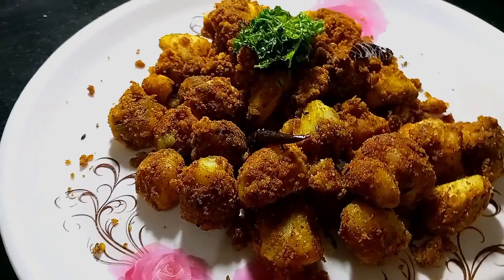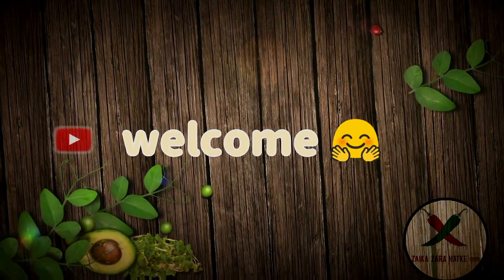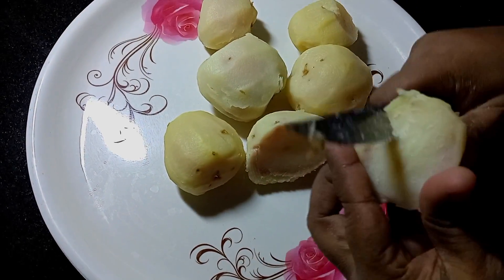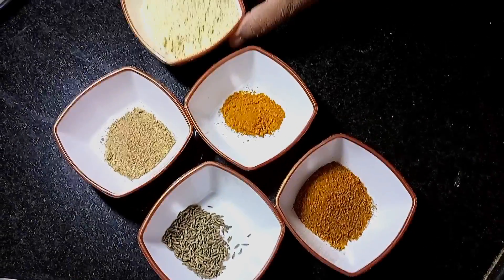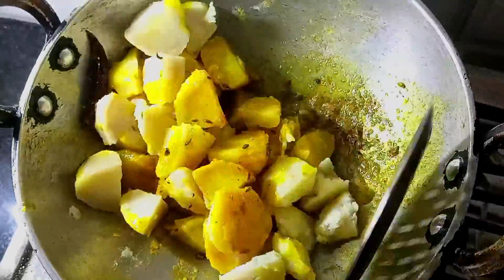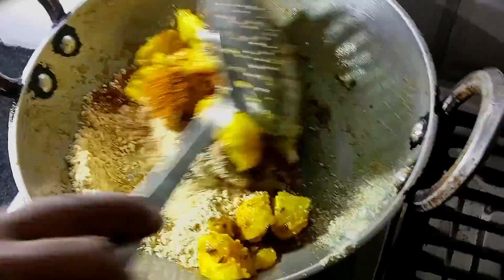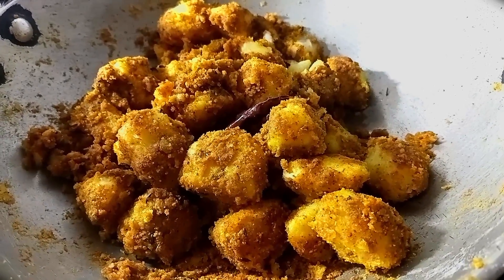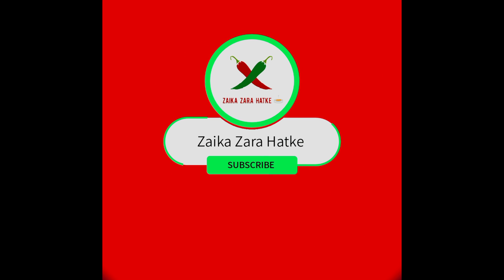करारे आलू दम घर पर ऐसे बनाएं 🤤 | Crunchy Aloo dum ki new recipe 😱| In Hindi | Zaika Zara Hatke.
नमस्ते दोस्तों आज कि इस वीडियो में बताऊंगी हम कैसे करारी आलू दम की सब्जी बना सकते हैं घर पर जो सच में बहुत क्रंची और कुरकुरी खाने में होती है । बहुत ही स्वादिष्ट लगेगी आप सभी को आप जरूर इसे बनाने की कोशिश करें मुझे आशा है कि आप को यह रेसिपी अच्छी लगी होगी। अगर अच्छी लगी है तो इसे लाइक करें और शेयर करें अपनी सभी फैमिली मेंबर के साथ और दोस्तों के साथ वह लोग भी इसे अपने घरों में बना कर देख सकते हैं और स्वादिष्ट भोजन खा सकते हैं। और अगर आप इस चैनल पर नए हैं तो इसे सब्सक्राइब करें और उसके बगल में दिए हुए घंटी बटन को जरूर प्रेस करें हमारी वीडियो सबसे पहले देखने के लिए । आप सभी का पूरा वीडियो देखने के लिए धन्यवाद !

सामग्री (Ingredients)
(1) 1 Kg Aloo
(2) भुना हुआ बेसन
(3) धनिया पाउडर 1teaspoon
(4) हल्दी पाउडर ½ teaspoon
(5) जीरा ½ teaspoon
(6) मिर्चा पाउडर 1 teaspoon
(7) दो साबुत लाल मिर्च
(8) Vegetable Oil
(9) स्वाद अनुसार नमक
(10) आमचूर पाउडर 1 teaspoon
(11) हींग ½ teaspoon